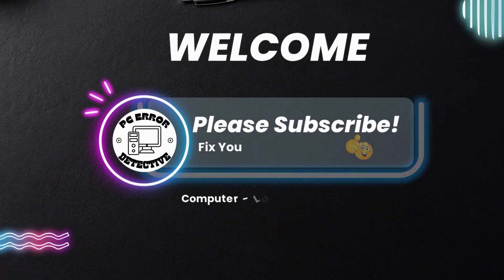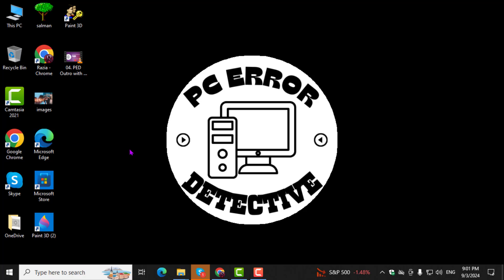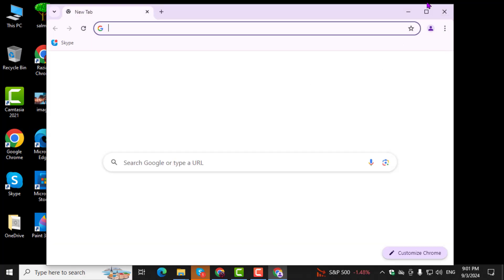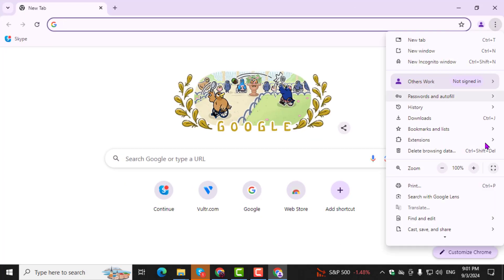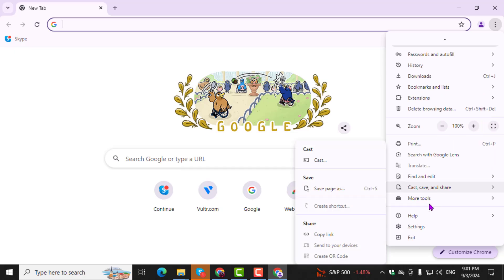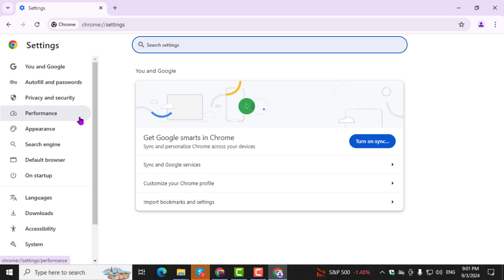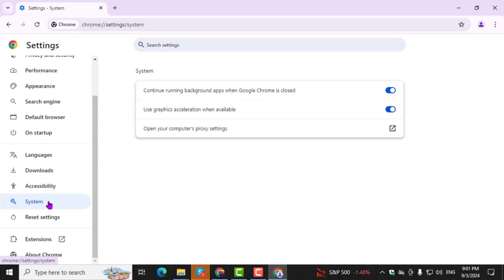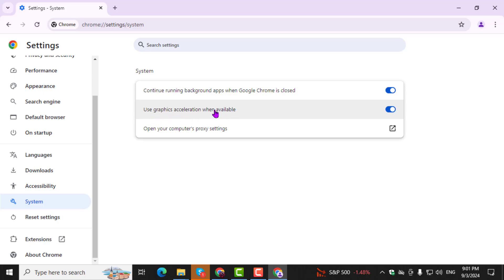How to Disable Hardware Acceleration in Chrome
Disabling hardware acceleration in Chrome can improve performance and resolve graphical issues. This feature uses your computer’s GPU to speed up processes, but it can sometimes cause problems. By turning it off, you can fix display issues and other glitches. Follow the steps to adjust this setting and see if it makes a difference in your browsing experience. This change can help streamline your system's performance and address any compatibility concerns.

- Turn off hardware acceleration in Chrome
- Disable GPU acceleration in Chrome
- How to fix Chrome display issues
- Stop Chrome from using hardware acceleration
- Adjust Chrome performance settings